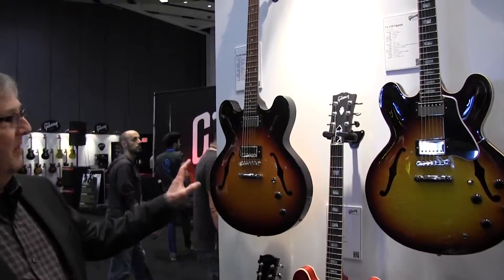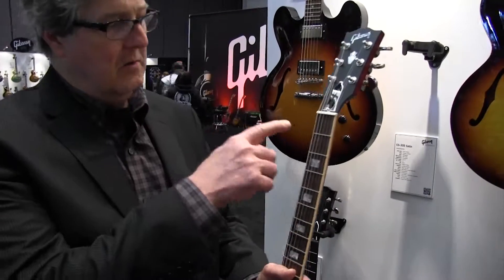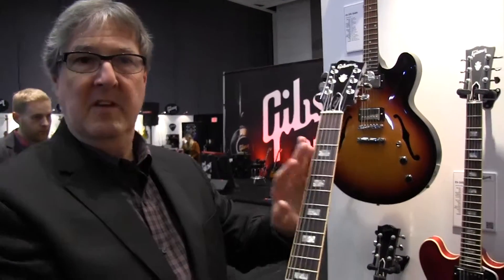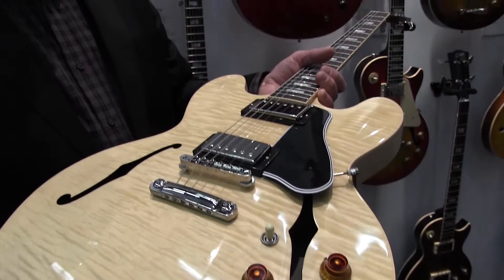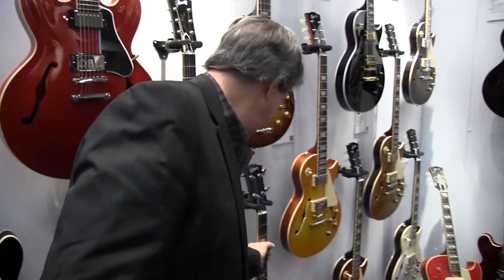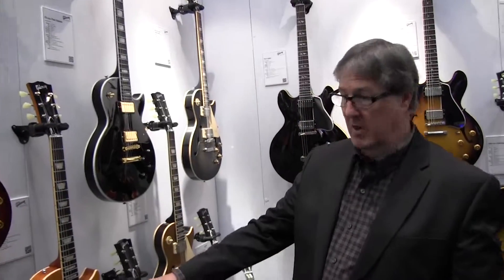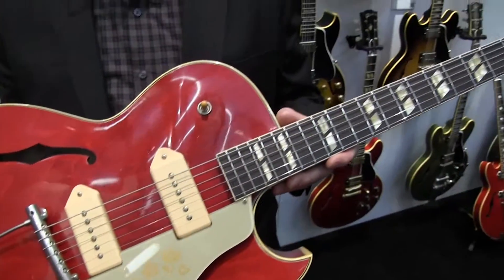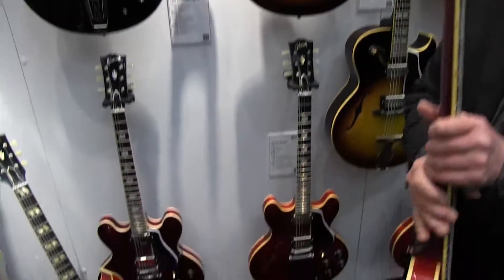Long & McQuade @ NAMM 2015: Gibson Memphis Guitars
An in-depth tour of the Gibson Memphis lineup at NAMM 2015, including the ES-335, ES-339, ES-295, ES-345, the ES Les Pauls, Les Paul Bass and more!